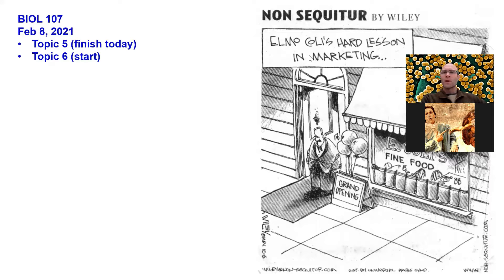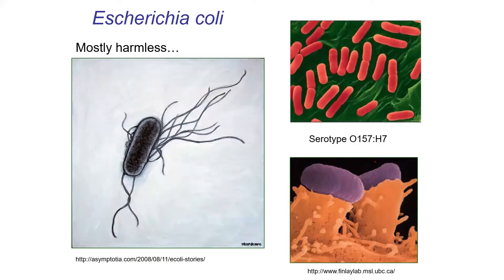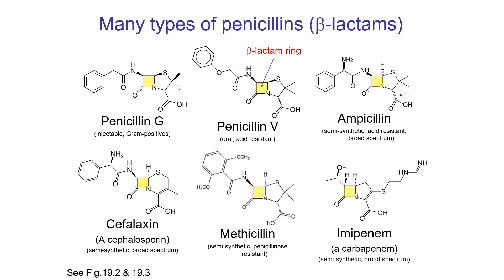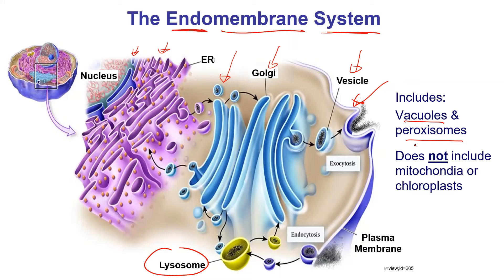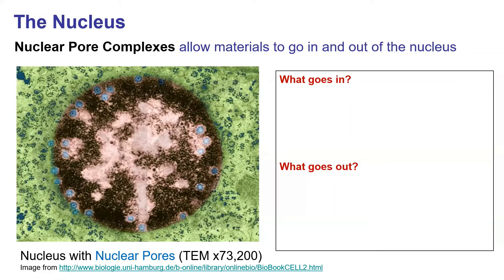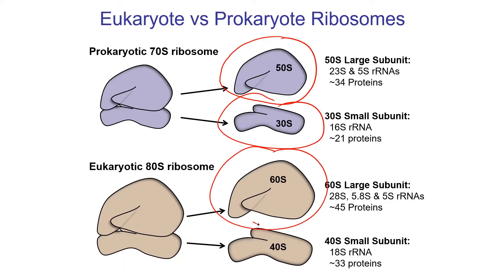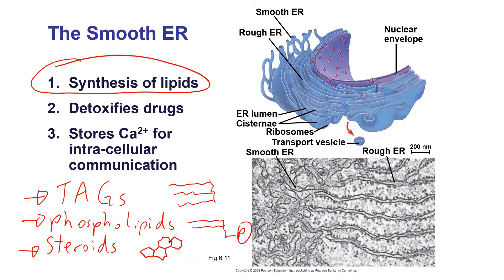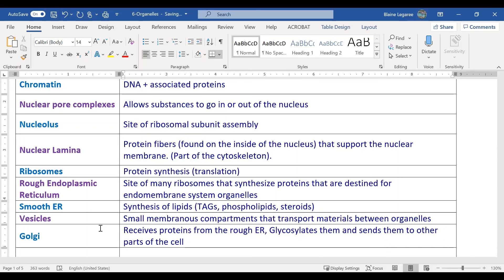BIOL 107 - 6a - Eukaryotes - the Endomembrane System (Feb 8, 2020)